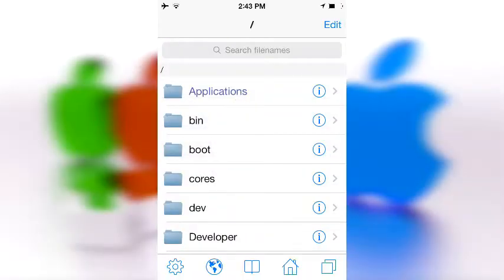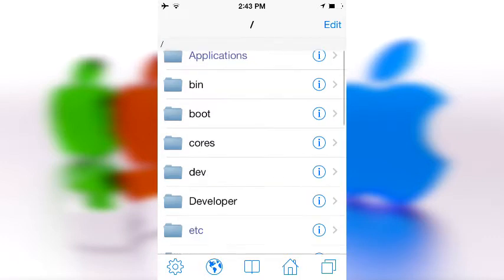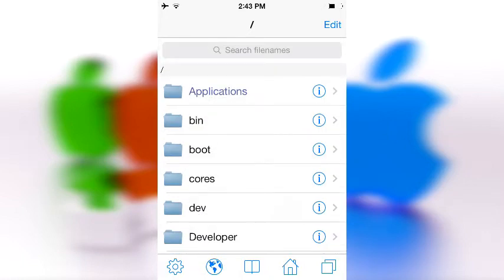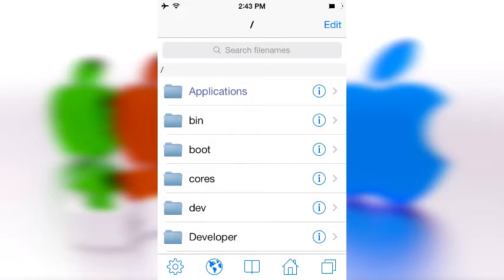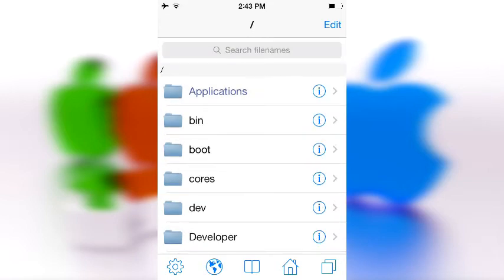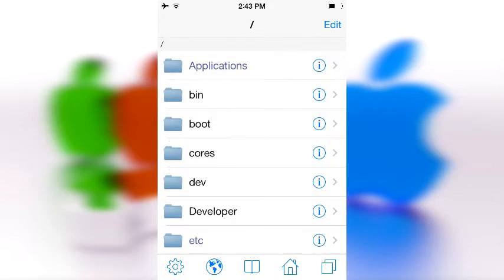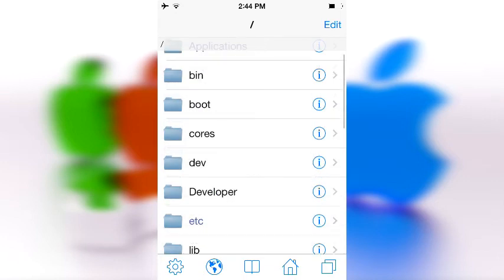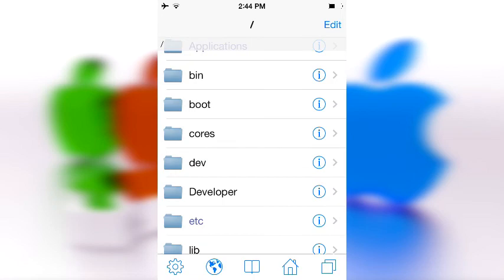iFiles new update looks for iOS 7 AMAZING!